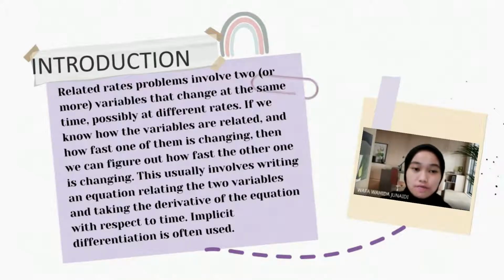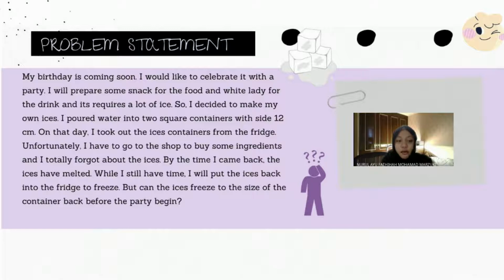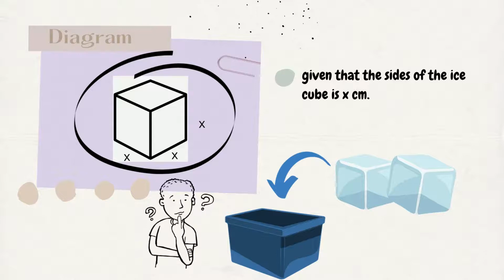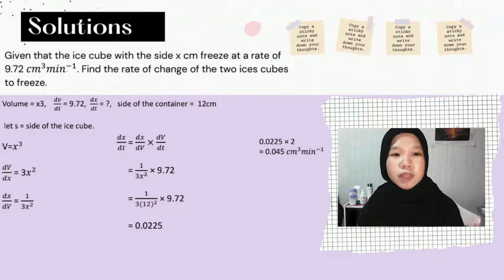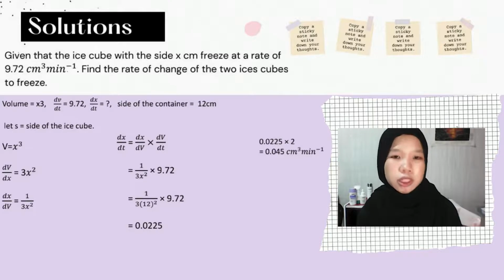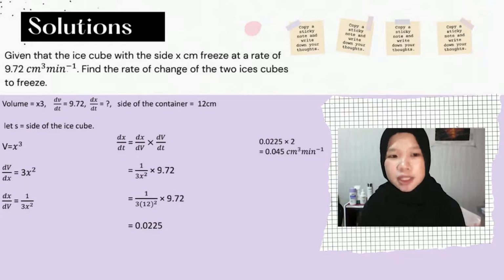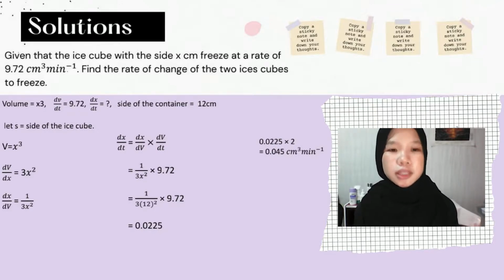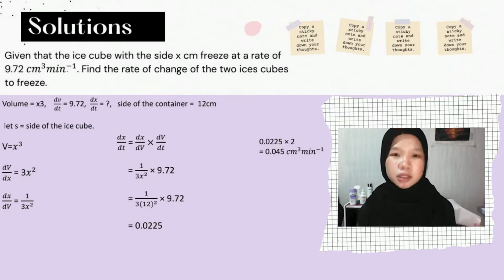RELATED RATES ( APPLICATION OF DIFFERENTIATION) GROUP 5